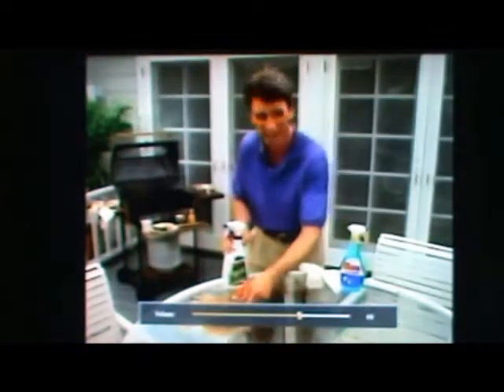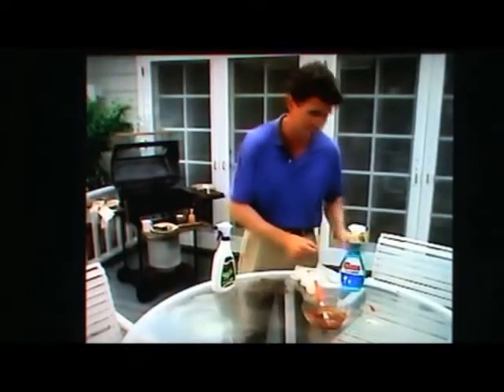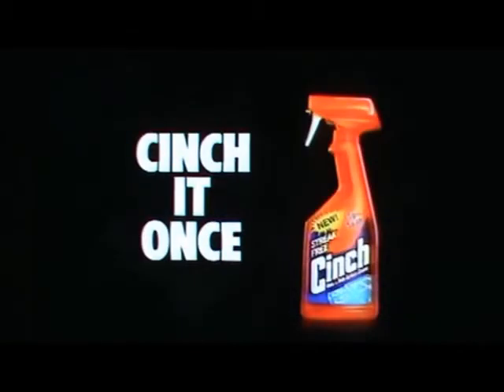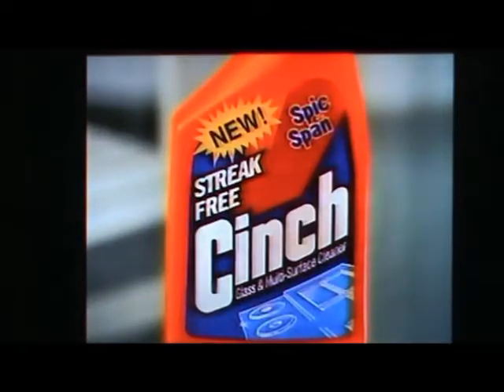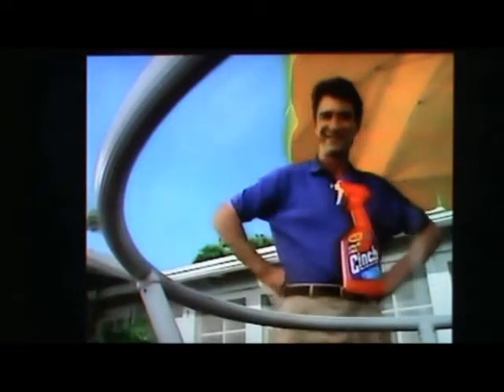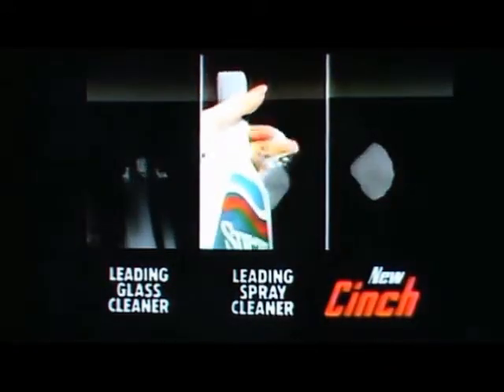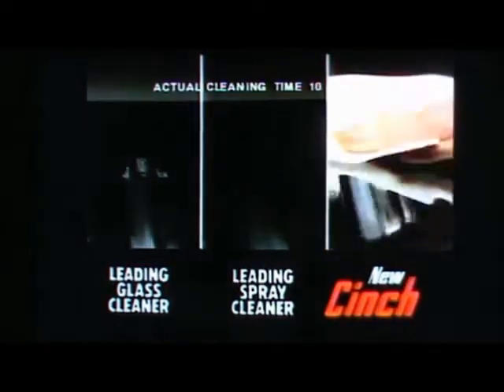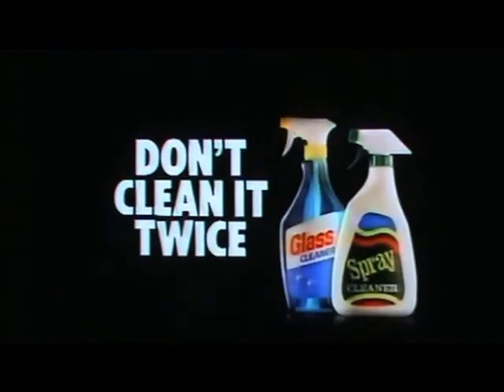CMGUS VCR CLASSIC COMMERCIALS: 1991 OCT 5 SPIC SPAN CINCH IT ONCE SPRAY STREAK FREE GLASS CLEANER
CMGUS VCR CLASSIC COMMERCIALS: 1991 OCT 5 SPIC SPAN CINCH IT ONCE SPRAY STREAK FREE GLASS CLEANER COMMERCIAL SHOWN DURING CBS BROTHERHOOD OF THE GUN

NOTE: RECORDED IN SIOUX FALLS SD (KELO LOCAL CBS AFFILIATE) VHS TAPE "Brotherhood of the Gun" ON 1991 OCTOBER 5 TONIGHT WORLD PREMIERE CBS SATURDAY MOVIE TV: After the Civil War, rebel sharpshooter Zack Hollister joins Weir's outlaw gang. After a successful train robbery, he and his brother end up in a gunfight with Weir and his men. He escapes with a wound in his right arm but his brother is killed. Recuperating he has to learn to shoot left-handed as he plans to avenge his brother's death.

Cast (in credits order)
Brian Bloom ... Zack Hollister
Jamie Rose ... Kate
Jorge Cervera Jr. ... Charlie Sanchez
David Carradine ... Artemis McBride
James Remar ... Frank Weir
Mark Ballou ... Tom Hollister
Deborah Falconer ... Allison McBride
Shawn Levy ... Teddy McBride
Phil Fondacaro ... Antonio
THANK YOU ALL FOR ALLOWING ME TO PROMOTE YOUTUBE, THE FANTASTIC CREATORS OF THESE COMMERCIALS AND/OR TV SHOWS BY SHARING THIS CLASSIC CLIP RECORDING WITH OTHER FANS ACROSS OUR BEAUTIFUL GOLDEN GLOBE... *TV ARCHIVE  CAPTURED FOR EDUCATIONAL & ENTERTAINMENT PURPOSES IN SIOUX FALLS SD SOUTH DAKOTA